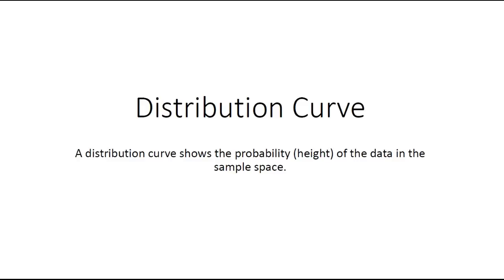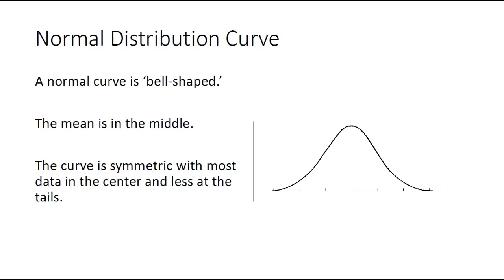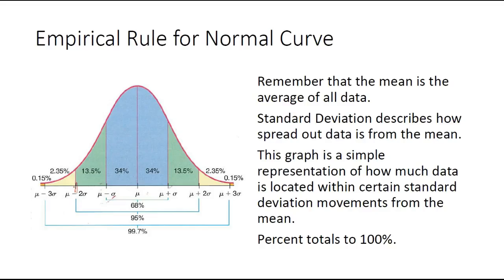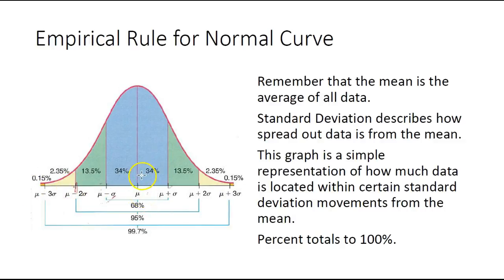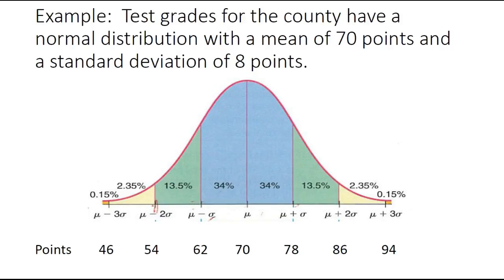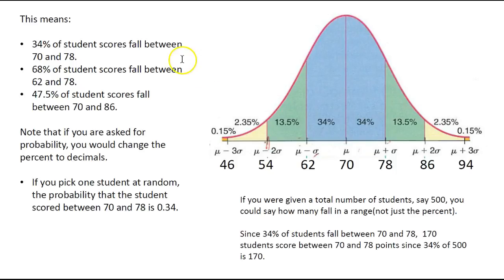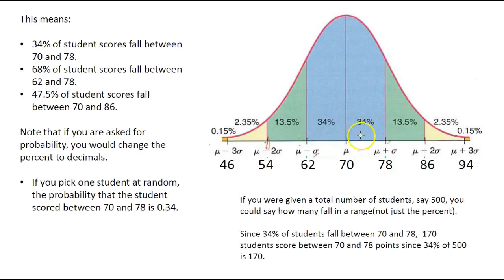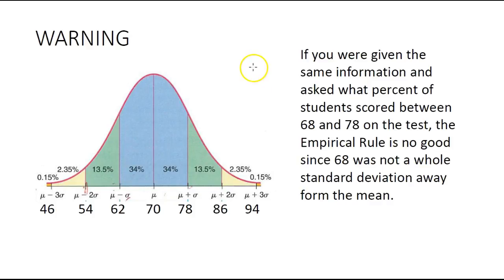Normal Distribution and the Empirical Rule